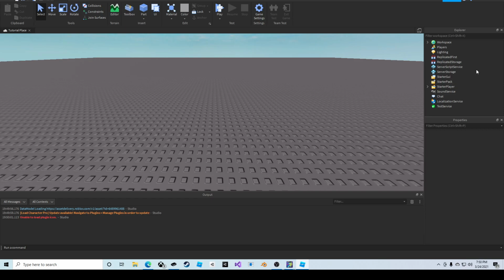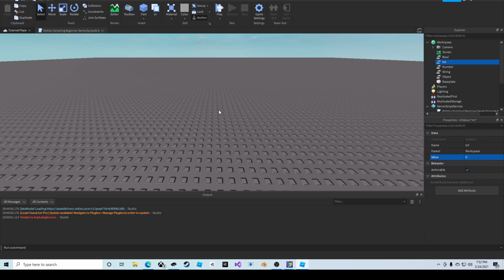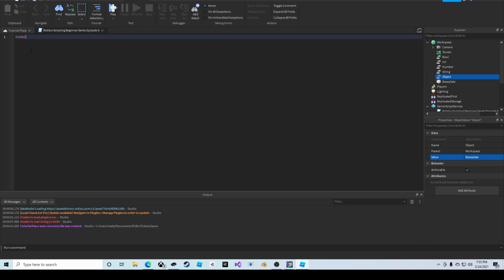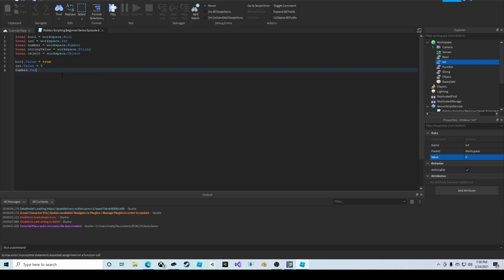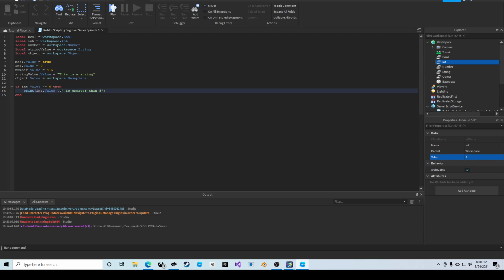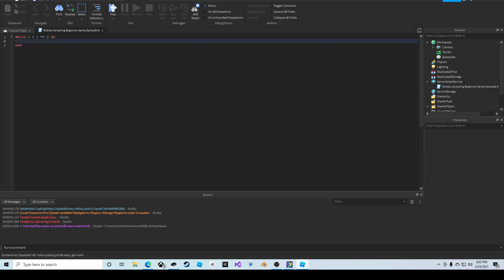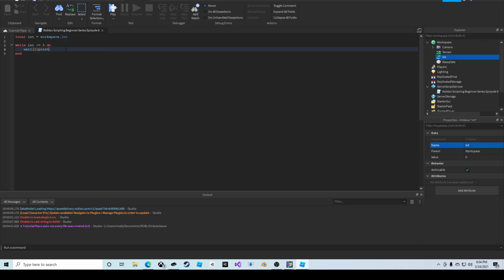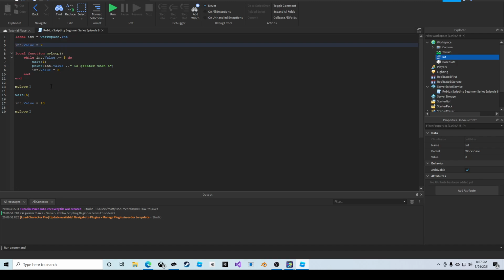Values and While Loops - Roblox Scripting Beginner Series #6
Welcome back everyone! Today we are talking about 5 major values that you will likely use while making your game: booleans, integers, numbers, strings, and objects. Then I cover while loops, so you can loop code in your scripts!